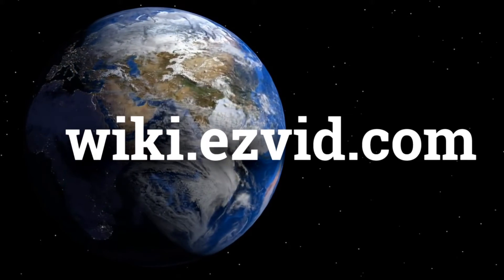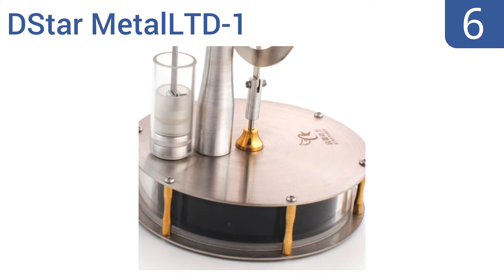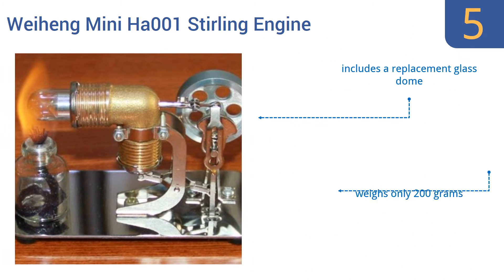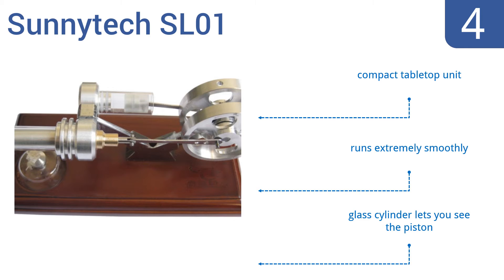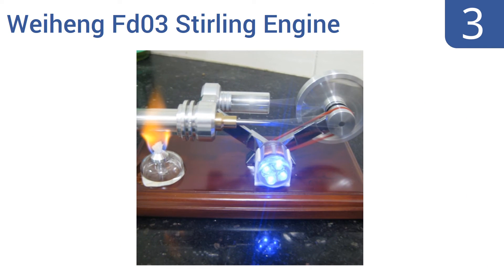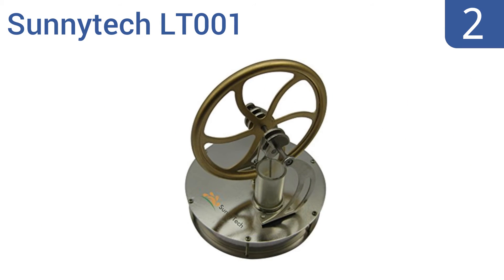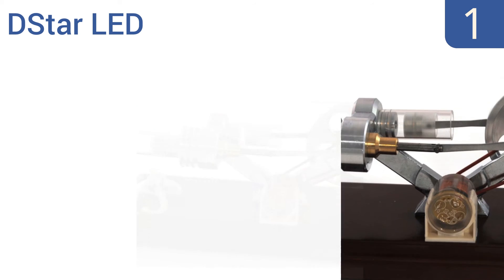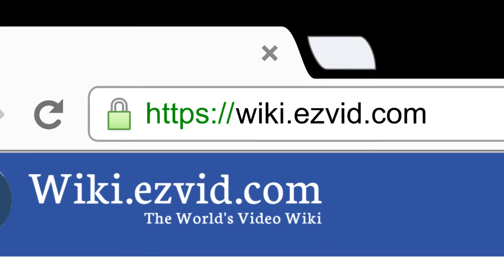6 Best Stirling Engines | Fall 2016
Stirling Engines Reviewed In This Wiki:
DStar MetalLTD-1
Weiheng Mini Ha001 Stirling Engine
Sunnytech SL01
Weiheng Fd03 Stirling Engine
Sunnytech LT001
DStar LED